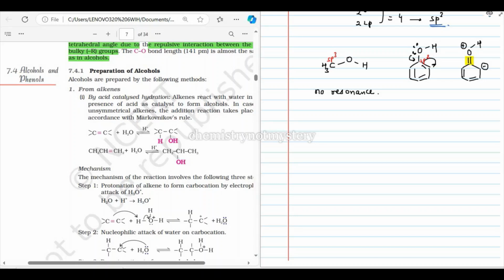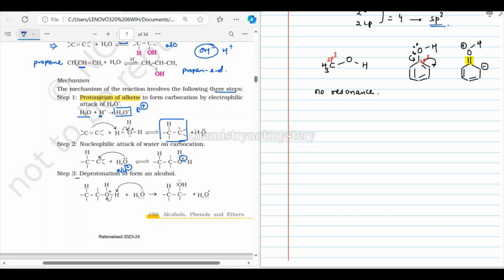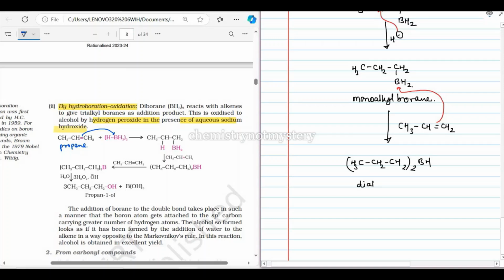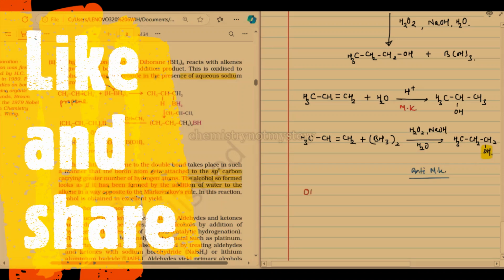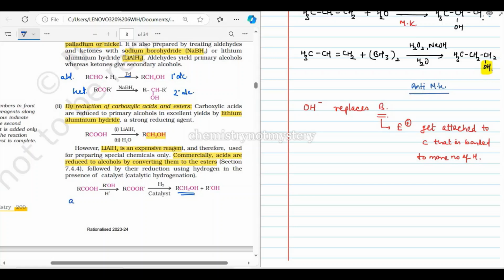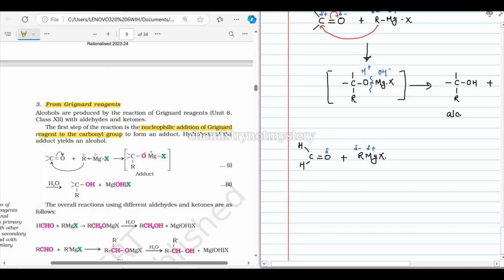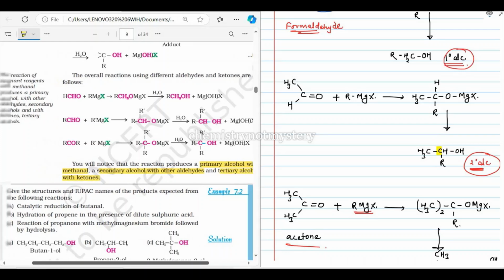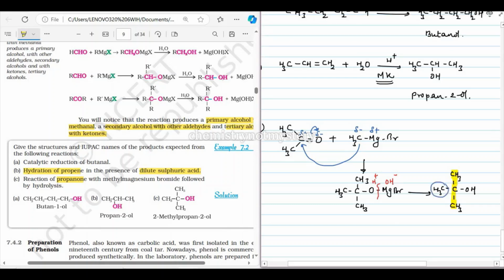Alcohols Phenols and Ethers 04 /Chapter 7 of NCERT/class 12/ 7.4 Preparation of alcohols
Video chapters
00:00 Introduction
00:12 Preparation of alcohols
00:19 Preparation of alcohols from alkenes (i) By acid catalysed hydration
02:23 Mechanism of acid catalysed hydration of alkene
04:11 Preparation of alcohols from alkenes (ii) By hydroboration–oxidation
05:19 Mechanism of hydroboration–oxidation
09:40 Why does the alcohol formed by hydroboration–oxidation look as if it has been formed by the addition of water to the alkene in a way opposite to the Markovnikov’s rule?
12:56 Preparation of alcohols from carbonyl compounds (i) By reduction of aldehydes and ketones
14:34 Preparation of alcohols from carbonyl compounds (ii) By reduction of carboxylic acids and esters
16:09 Preparation of alcohols From Grignard reagents
19:05 Reaction of Grignard reagents with formaldehyde
20:28 Reaction of Grignard reagents with acetaldehyde
21:50 Reaction of Grignard reagents with acetone
23:00 Solved Example 7.2